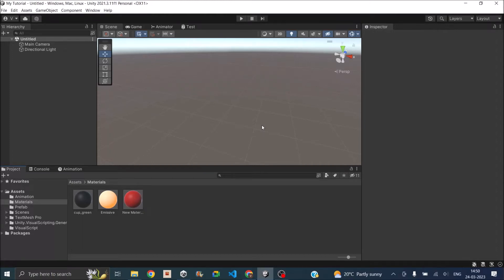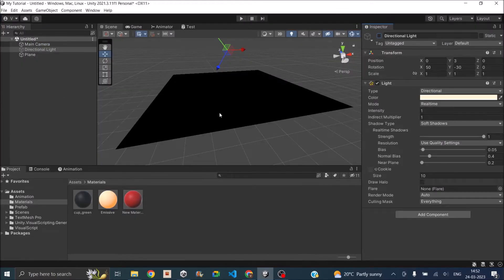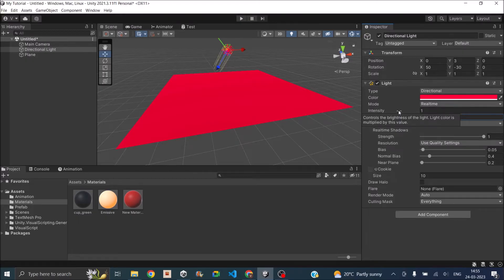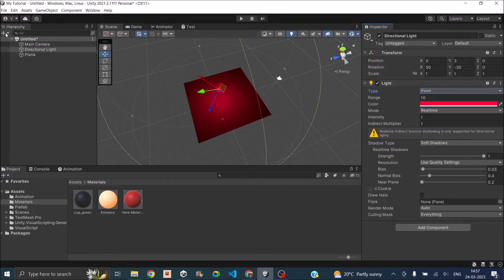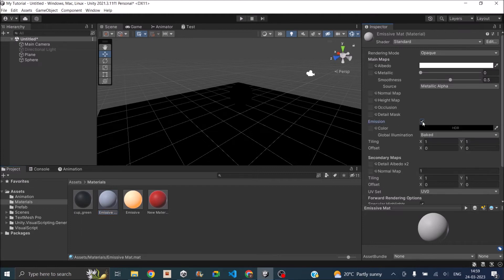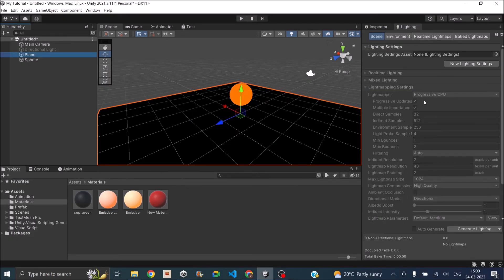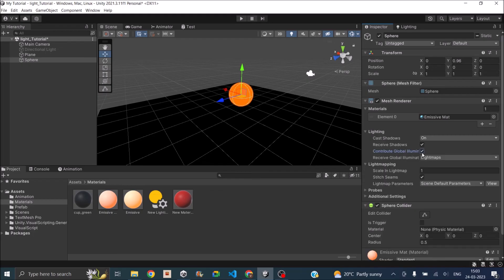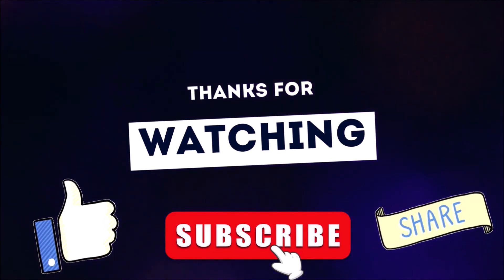Basics of Unity Light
When it comes to game development, lighting is a crucial aspect that can make or break the overall visual appeal. Unity, one of the most popular game engines out there, offers a robust lighting system that can help you create immersive and realistic game worlds. In this video, we’ll cover the basics of Unity light.